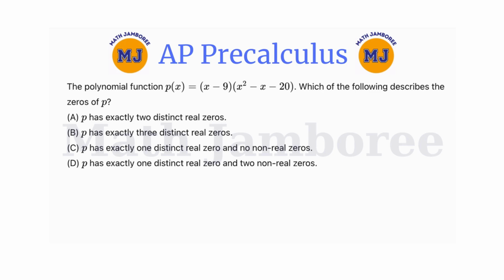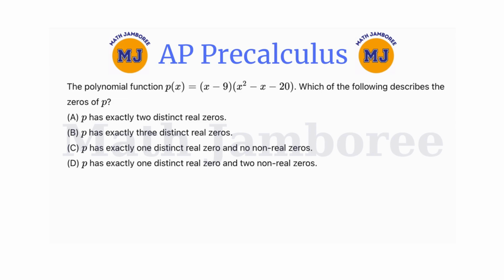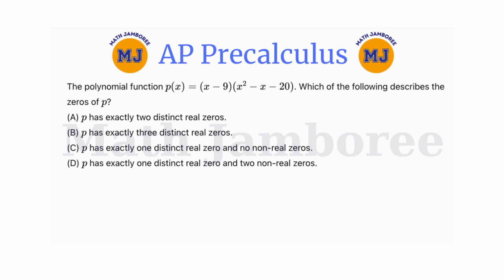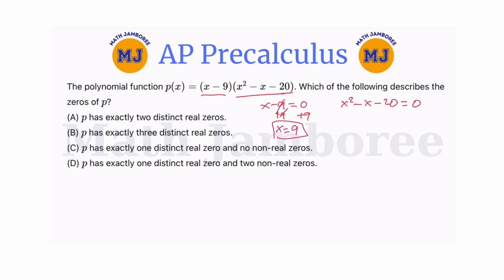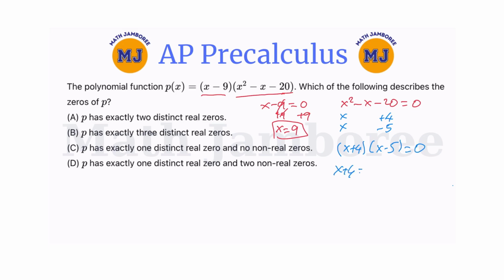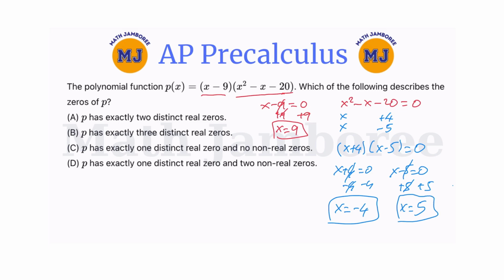24008017 Polynomial and Rational Functions - Polynomial Functions and Complex Zeros -Sample Question